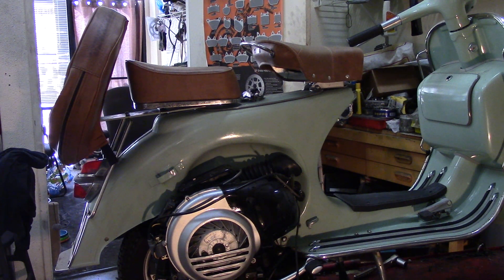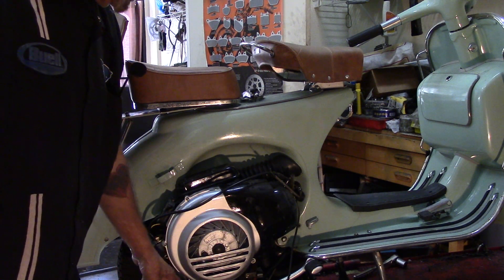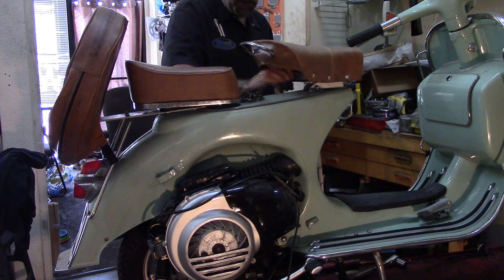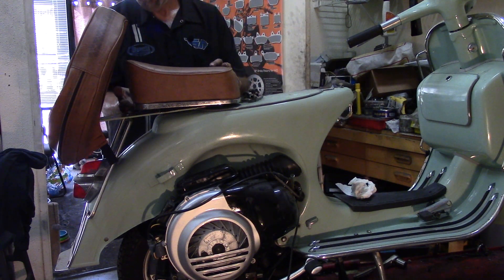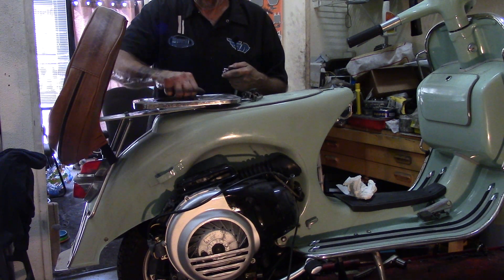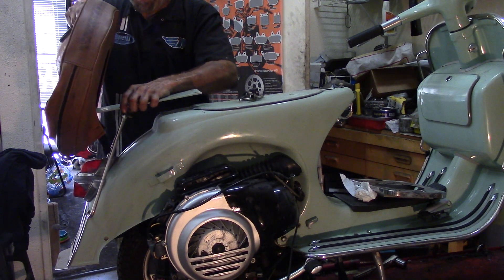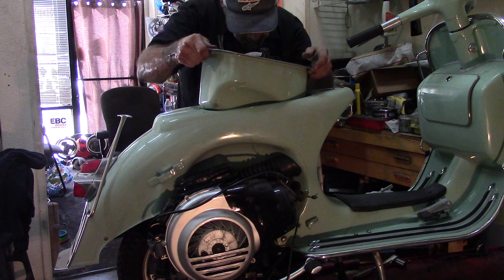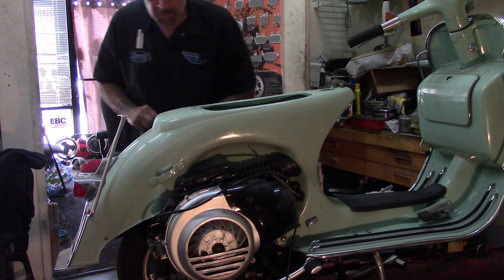Vintage Vespa Electric Conversion with Retrospective Scooters Kit Part 2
Removal of fuel tank and engine.